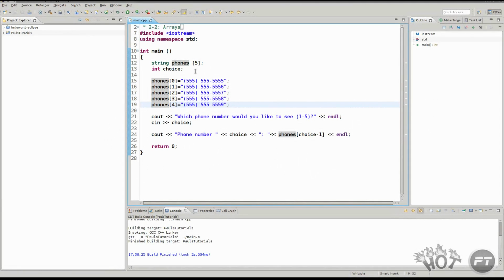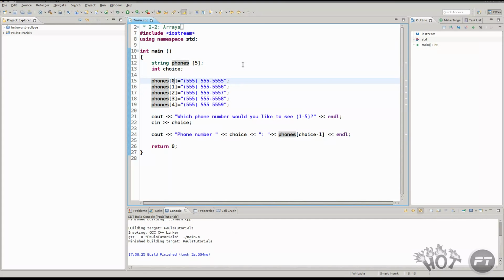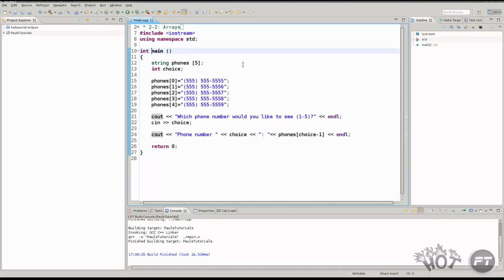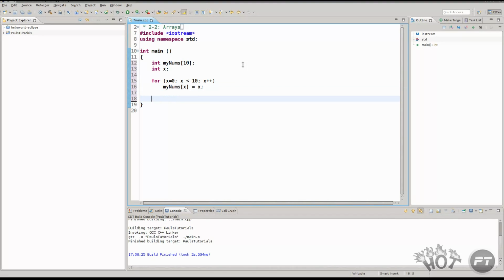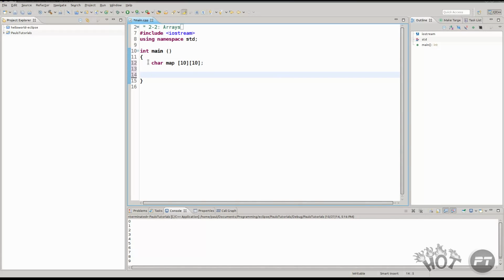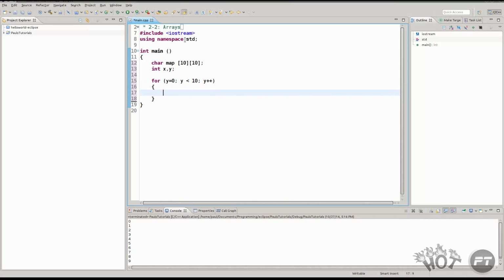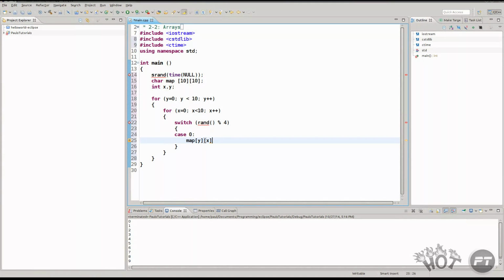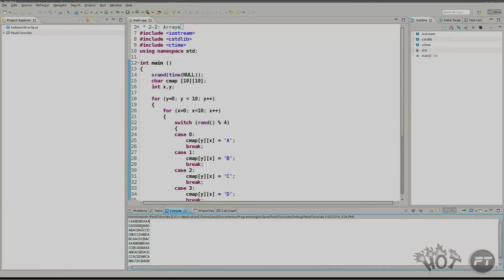Lesson 2-2: Arrays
Paul's Tutorials -- C++ Guided Tutorial -- Lesson 2-2

Arrays -- basic usage, arrays and loops, using arrays as an X-Y coordinate system.